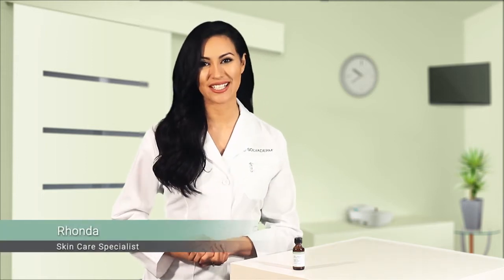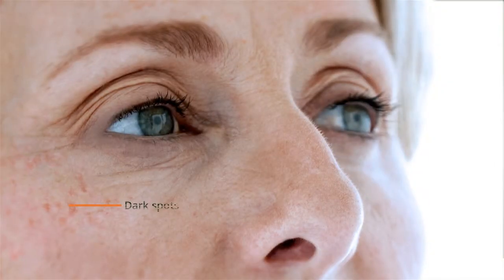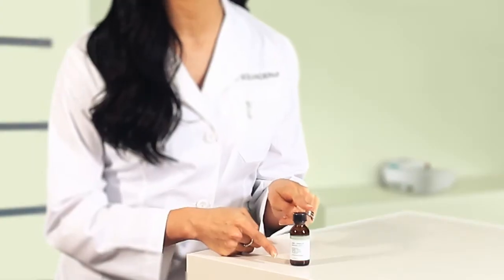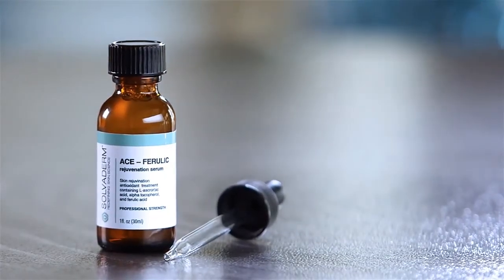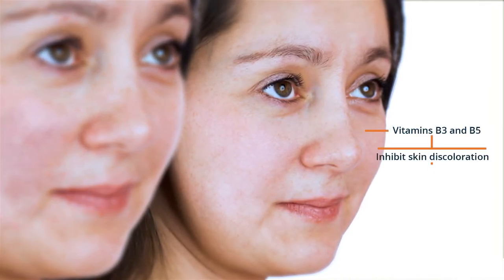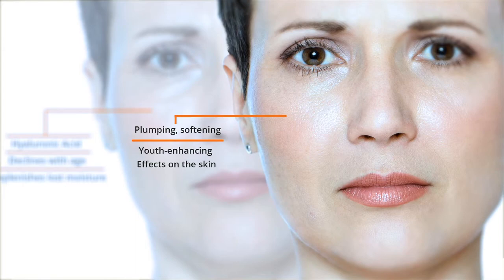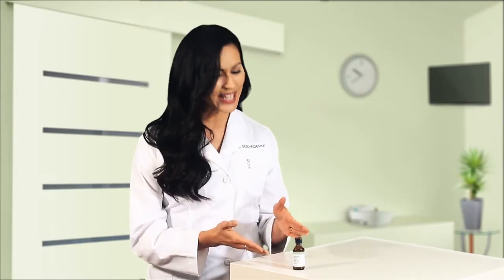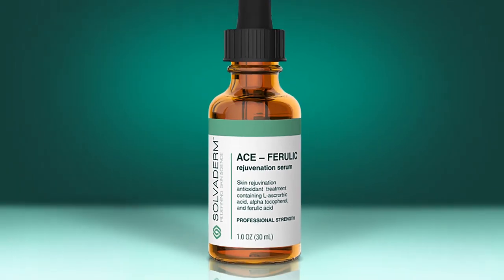Solvaderm ACE-Ferulic - Advanced Skin Rejuvenating Serum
SOLVADERM'S ACE-FERULIC is an advanced rejuvenating serum that promotes dermal restoration and provides a powerful defense against skin aging due to sun exposure and environmental stressors.

Video Transcript

Hi, I’m Rhonda, a skincare specialist at Solvaderm.

One of the primary causes of aging skin is UV radiation from the sun. As your skin is exposed to UV radiation, over time, its natural elasticity, ability to retain moisture, and healing properties begin to break down, leading to the formation of dark spots, wrinkles, and dry skin. In order to boost the skin's natural sun defense system, there are some key ingredients that can be applied that will promote dermal restoration and defend against the harmful effects of UV radiation.

ACE Ferulic is a professional-grade serum that contains:

A triple blend of antioxidants including Ferulic Acid and Vitamins C and E which lighten hyper pigmented areas such as dark spots, and improve the skin’s elasticity by promoting collagen and protein production in the deeper dermal layers

Vitmins B3 and B5 which work in conjunction with the antioxidants to inhibit skin discoloration, while also supporting collagen production and returning lost moisture

AND

Hyaluronic Acid, a natural skin compound that declines with age, it replenishes lost moisture to produce remarkable plumping, softening, and youth-enhancing effects on the skin

Results

Clinical studies have shown that:

After just 30 days of using Hyaluronic acid, users saw a significant improvement in skin hydration and elasticity, and a 78.8% decrease in facial redness and dryness.

Conclusion

ACE Ferulicoffers an age-defying treatment option that defends against photo aging caused by UV radiation and restores sun damaged skin. ACE Ferulic’s powerful blend of antioxidants and B-vitamins dramatically improve your skin’s tone, texture, and elasticity, revealing a healthier, more youthful you.

Solvaderm: Redefining Skin Science